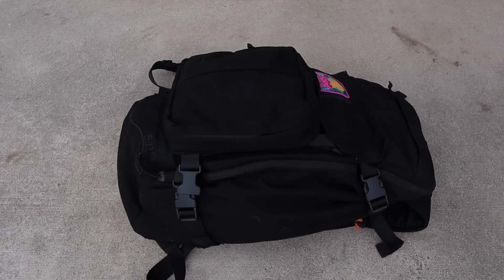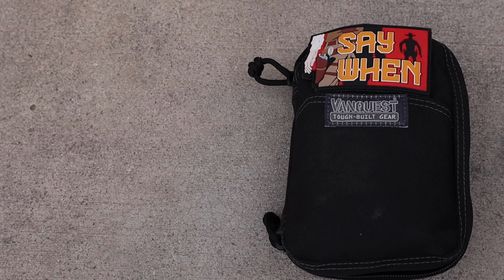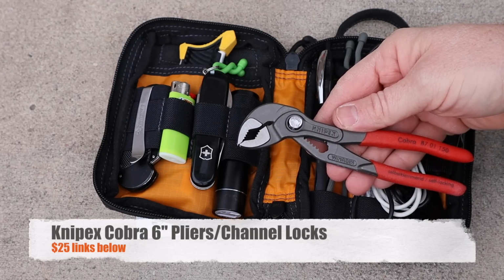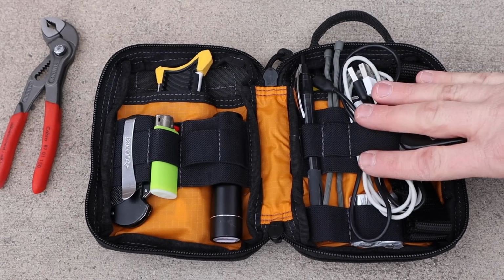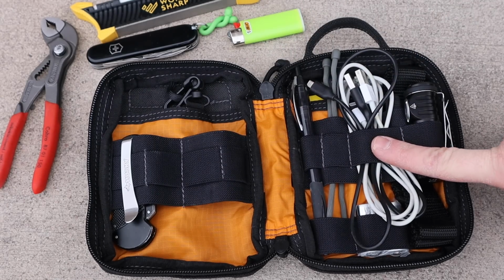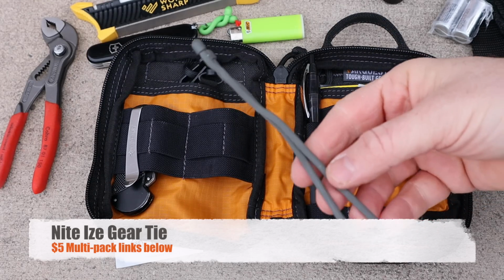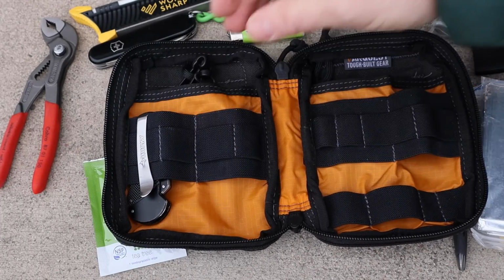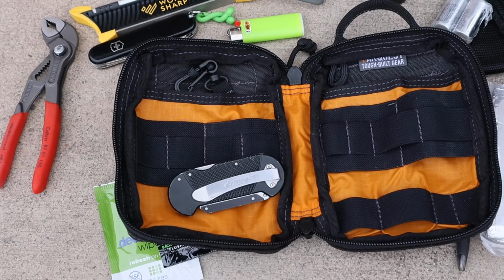Why EDC Pouches Rock!